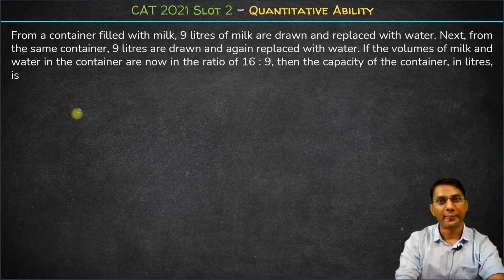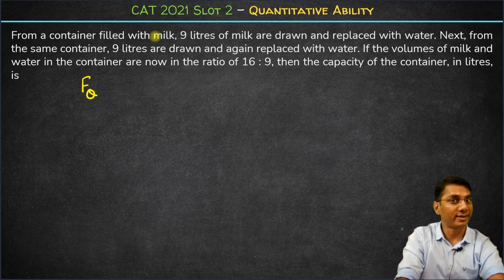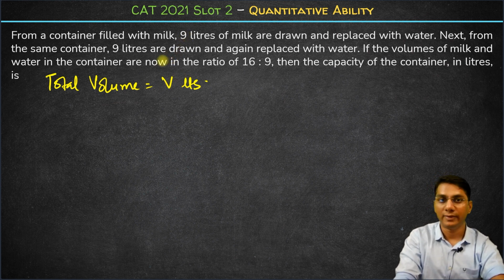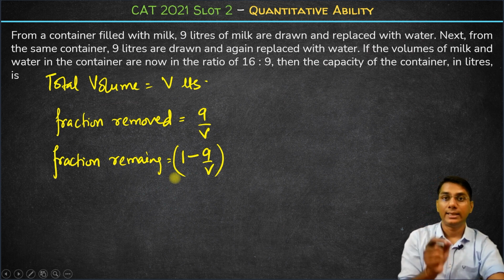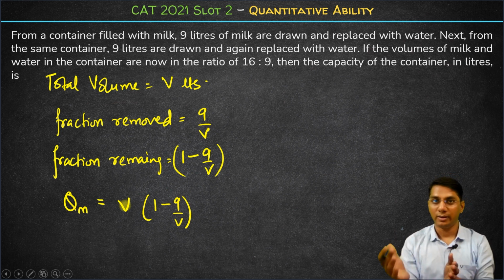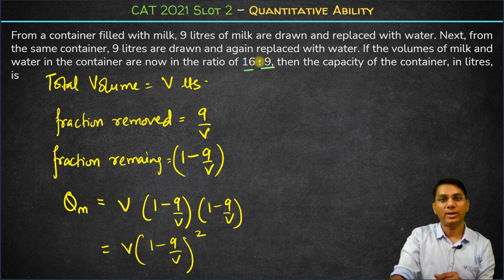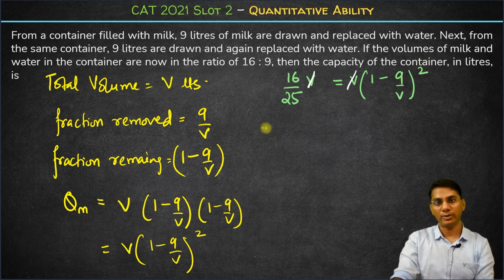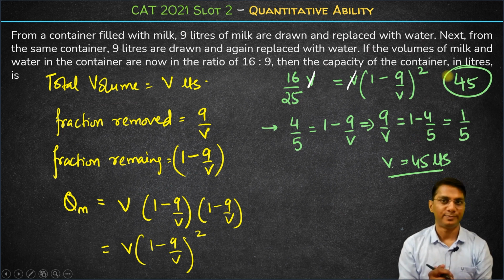Container filled with milk | Removal & Replacement | CAT 2021 Slot 2 Quant Solution | PYQs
Q: From a container filled with milk, 9 litres of milk are drawn and replaced with water. Next, from the same container, 9 litres are drawn and again replaced with water. If the volumes of milk and water in the container are now in the ratio of 16 : 9, then the capacity of the container, in litres, is

Topicwise Preparation

Join Us